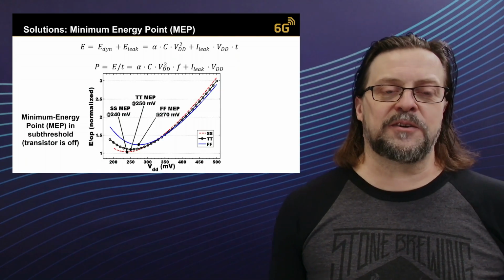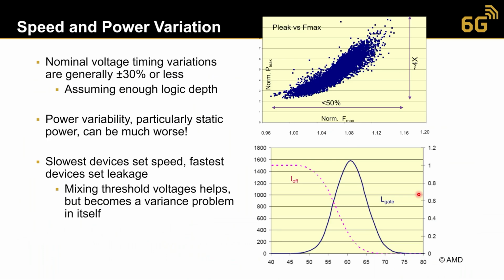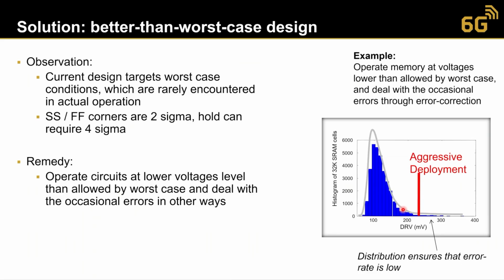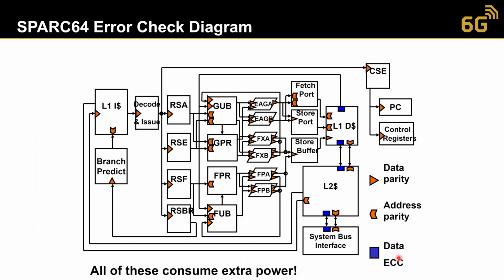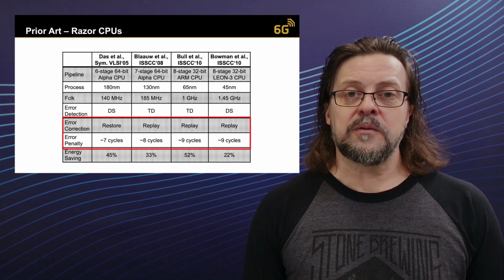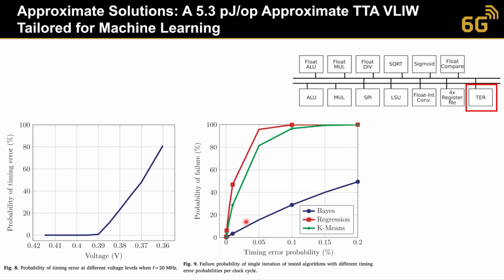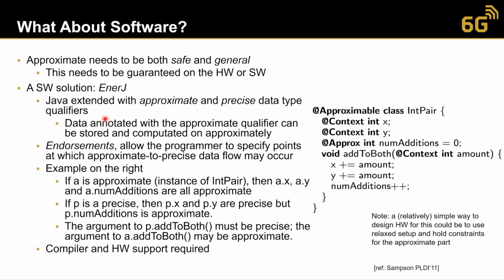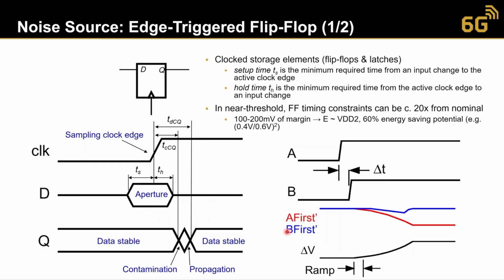Exploring Approximate Processors for SoC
In this 6G Talk, Prof. Lauri Koskinen, Professor of Systems-on-Chip at the University of Oulu, explores the concept of approximate processors and the challenges of achieving ultra-low power digital logic design. Lauri breaks down the principles of energy efficiency in processors, the impact of voltage scaling, and the role of variance in modern chip design.

Discover how techniques like error tolerance, redundancy, and approximate computing can drive significant energy savings while maintaining system performance. Lauri explains the concept of near-threshold computing and discusses whether it is truly feasible for widespread adoption.

Key takeaways
 • Understanding the minimum energy point and how voltage scaling affects power consumption
 • The challenges of variance in chip manufacturing and its impact on performance
 • Methods for error correction and redundancy in digital processors
 • The concept of approximate computing and its practical applications
 • How low-power processing techniques apply to fields like machine learning and telecommunications

Chapters
00:00 - Introduction to Approximate Processors
02:00 - The Minimum Energy Point and Voltage Scaling
04:30 - Variance Challenges in Modern Chips
07:00 - Error Tolerance and Redundancy
10:00 - The Concept of Approximate Computing
12:00 - Practical Examples of Energy Reduction Techniques
15:00 - Balancing Performance and Energy Efficiency
18:00 - Future Directions in Approximate Processor Design